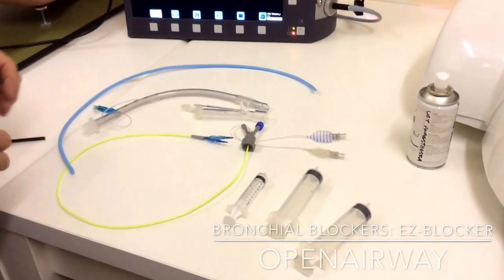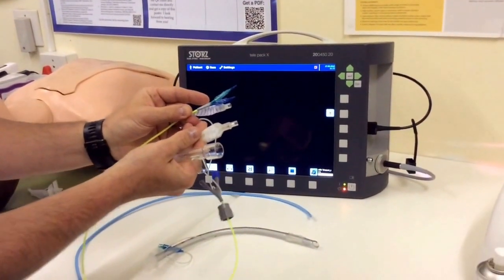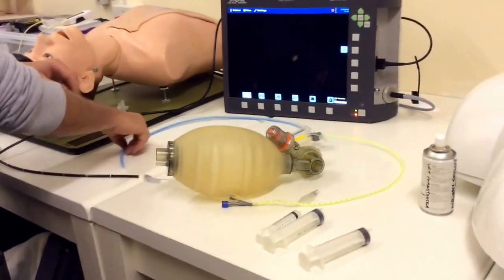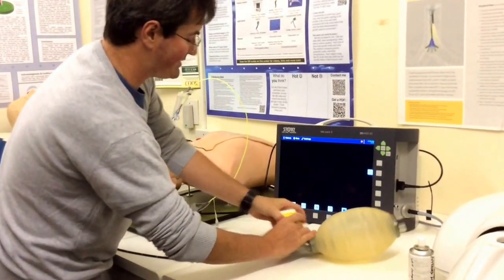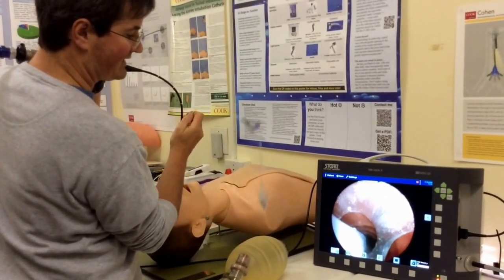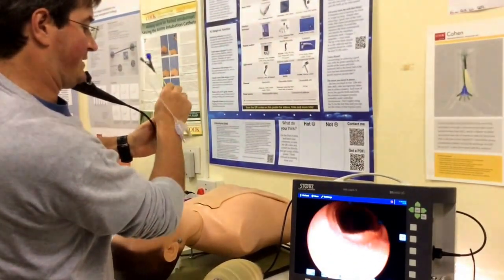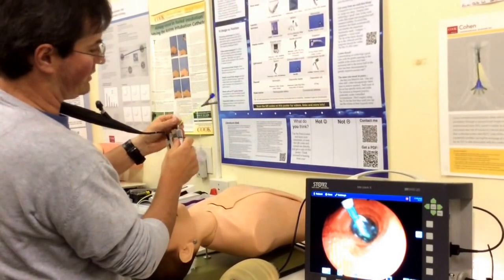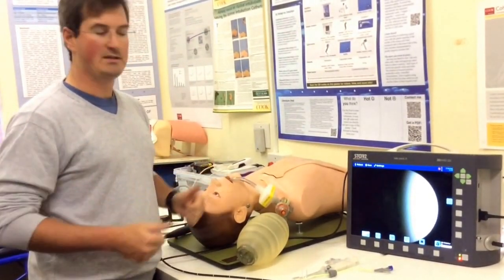Bronchial Blockers: EZ-Blocker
A quick overview of the insertion technique for the EZ-Blocker bronchial blocker used for one lung ventilation.